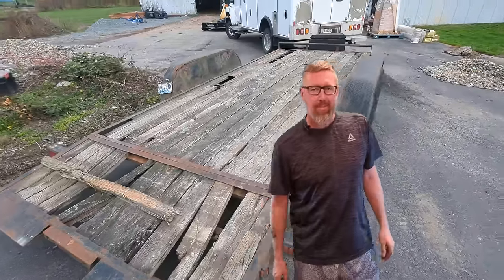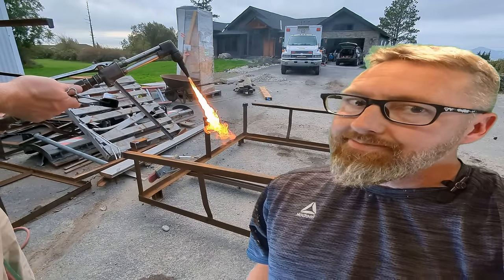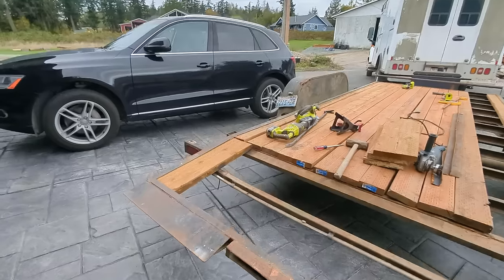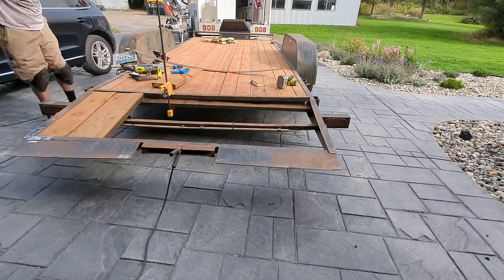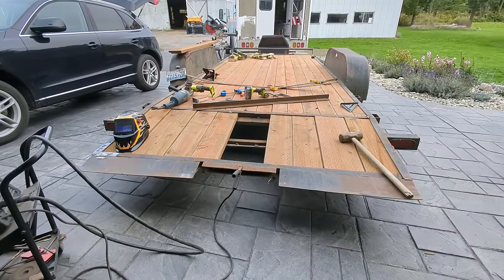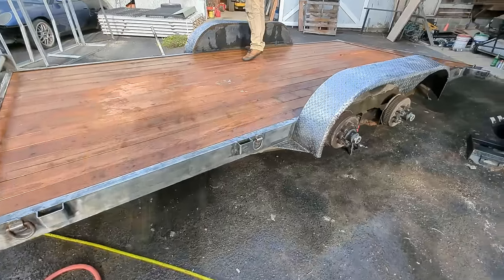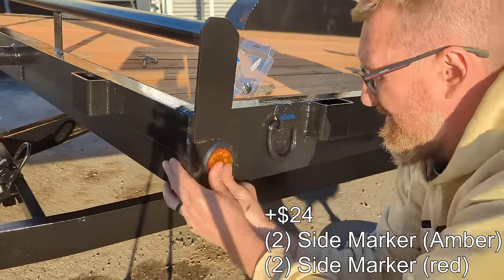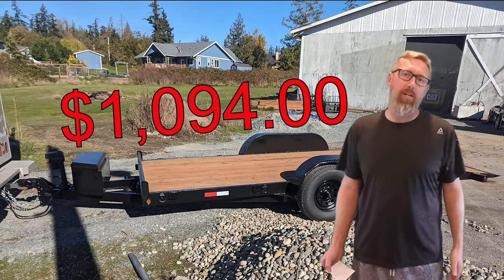Reviving My Old Trailer: Epic Upgrades on a budget! 10 Minute build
Join me on an exciting journey as I breathe new life into my worn-out trailer! Get ready for a thrilling transformation as we upgrade everything from the ground up. From brand-new tires to a fresh decking and a complete overhaul of the lighting system, this makeover is a game-changer! Don't miss out on this epic trailer renovation adventure – watch now and witness the incredible before-and-after!

Song : LoFi Hip Hop
Artist : Coma-Media

Song : Tunetank Inc. - Dark Force
Artist : Alexey Anisimov